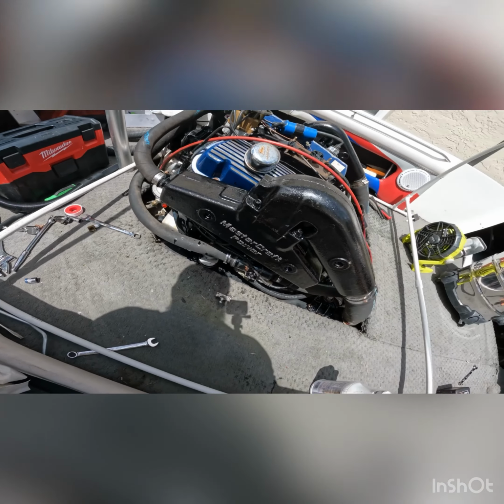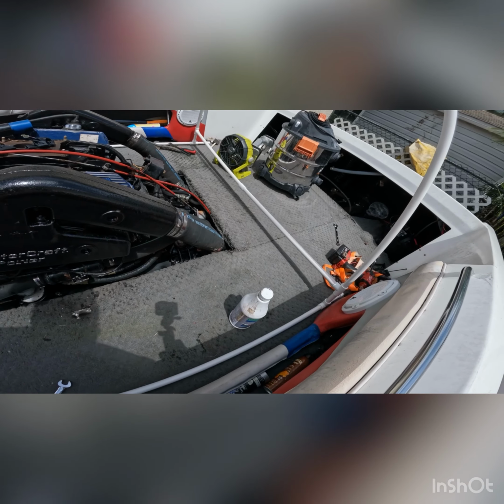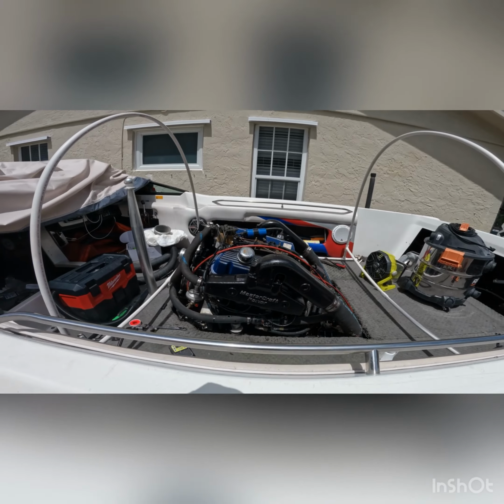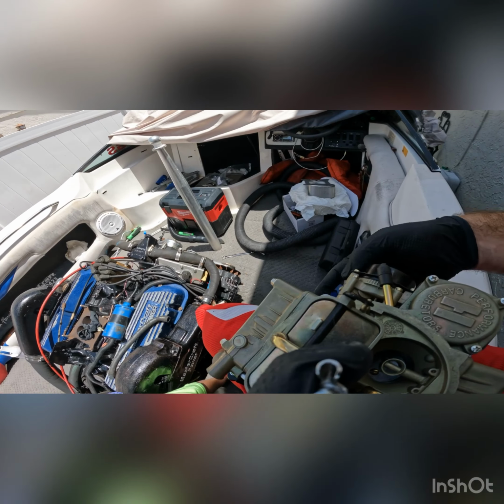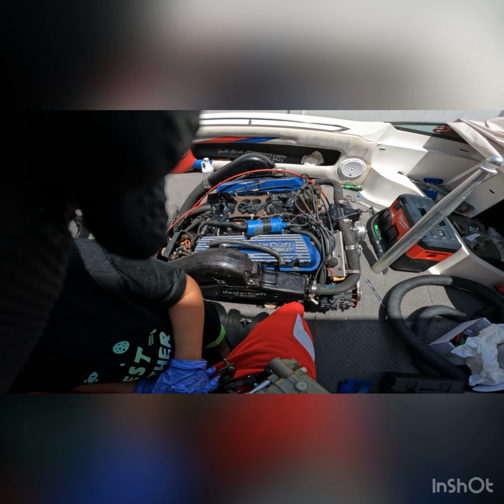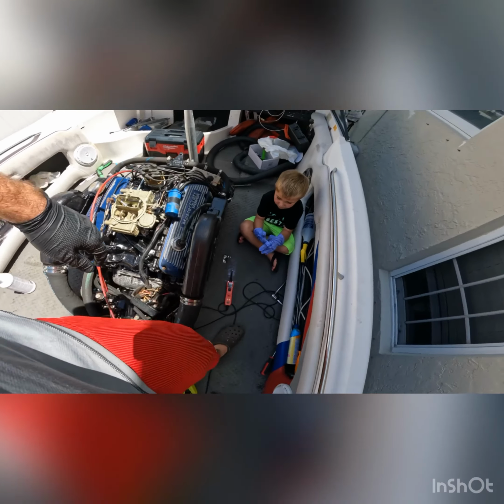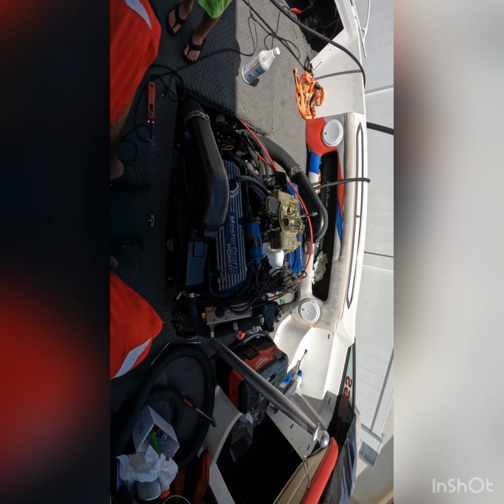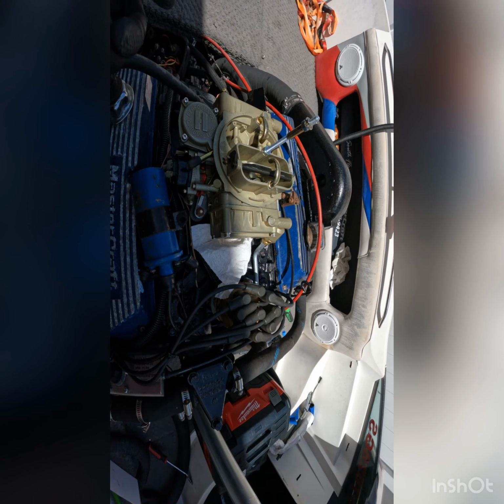93 Prostar Restoration Project pt.5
So today is Part 5 for MastercraftProstar Resto project.

We drive right into the Corroseal the night after we coated our engine & transmission, complete installing the fuel filter, carburetor & fuel lines. We trouble shoot the ignition switch with our probe and get our engine that’s been sitting for 7 years to free spin.
 If you don’t have a Power Probe, I highly recommend investing in one.